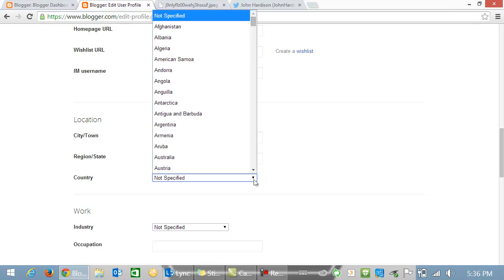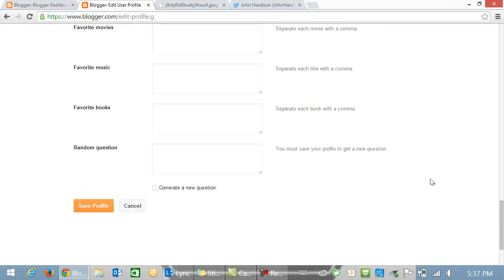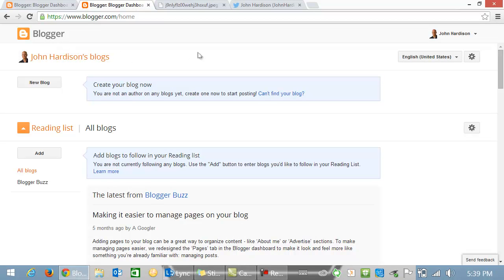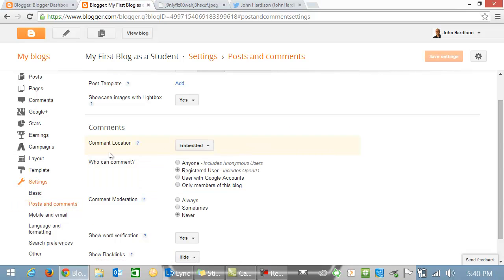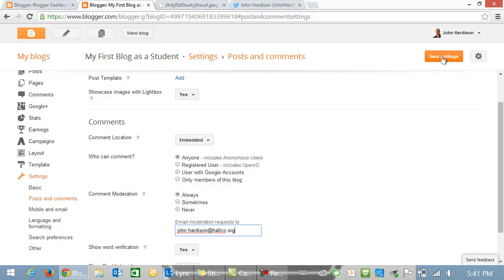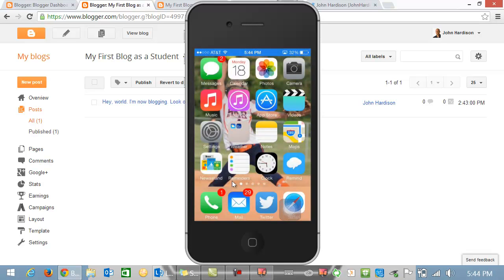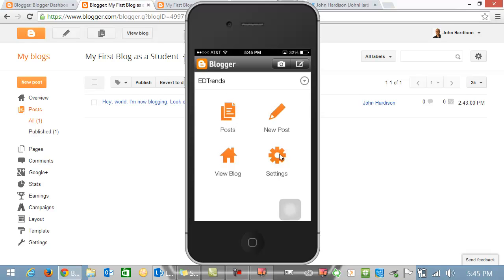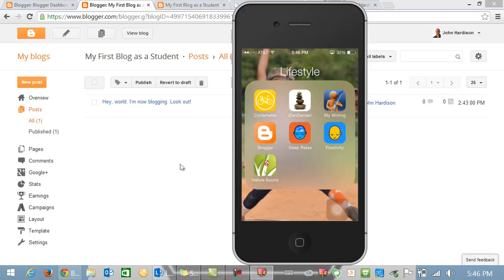Getting Started with Blogger for Hall County Students by John Hardison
Need to get started with Google's Blogger? Here's a quick-start video tutorial for Hall County students.